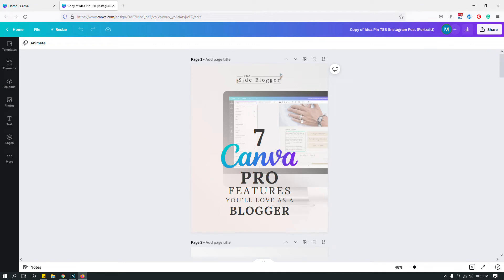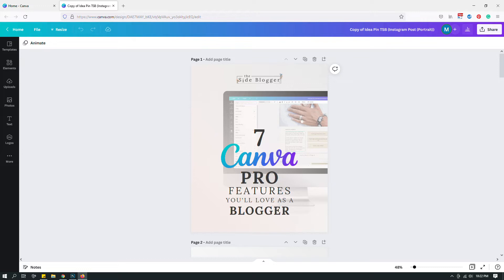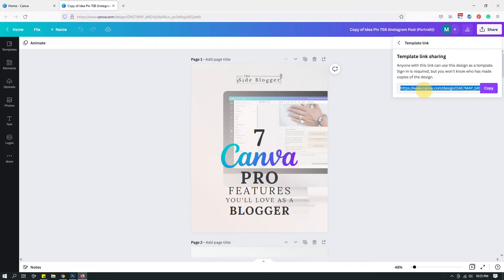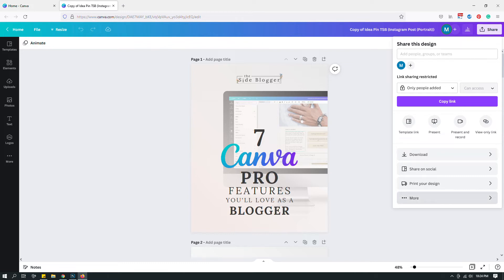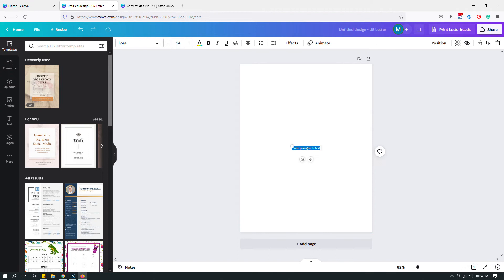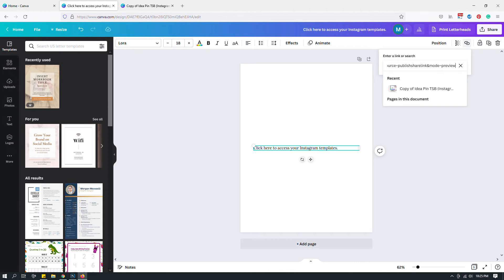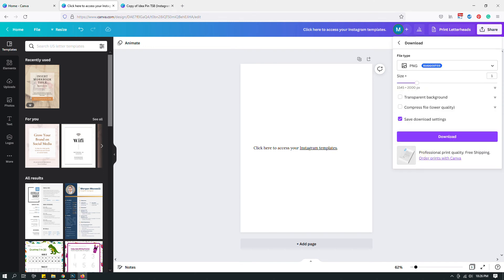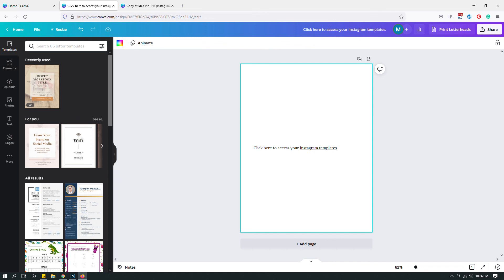How to Share a Canva Design as a Template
Hello all, how you use the linking feature on Canva has changed slightly.

A step-by-step guide to getting the template link for any Canva design, and sharing it with your buyers or clients.

If you want to learn how to sell your Canva templates on the side to create a monthly semi-passive income stream, feel free to sign up for my course — Side Income with Canva Templates